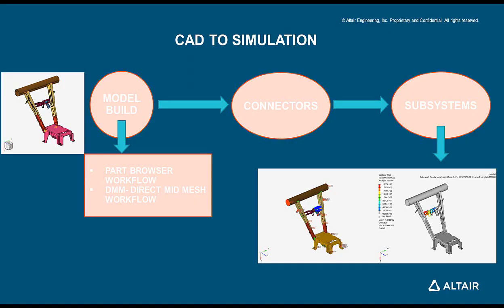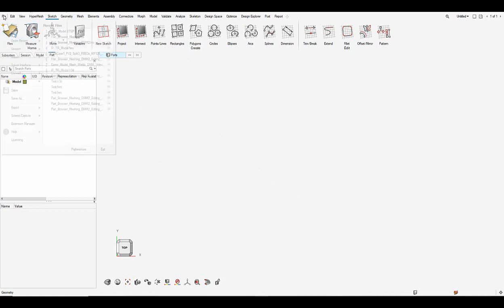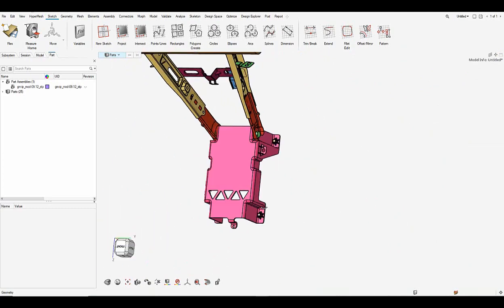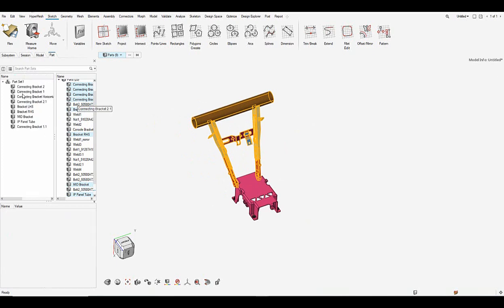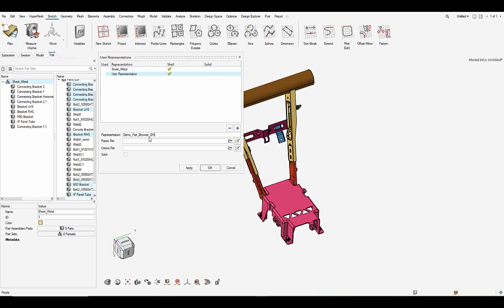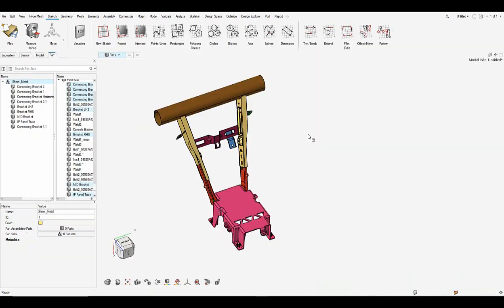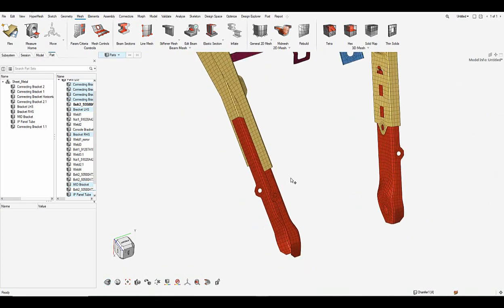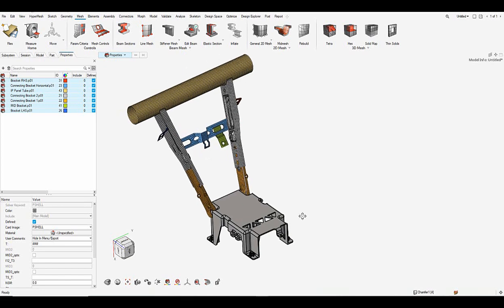Part Browser Workflow For Batch Meshing Sheet Metal Parts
Description : Setting Up Part Browser Workflow For Batch Meshing Sheet Metal Parts
- Use of Part Browser to create part set.
- Save CAD representation.
- Create user representation with required PARAM / CRITERIA files.
- Create representation send to Batch Mesher for meshing the sheet metal parts.